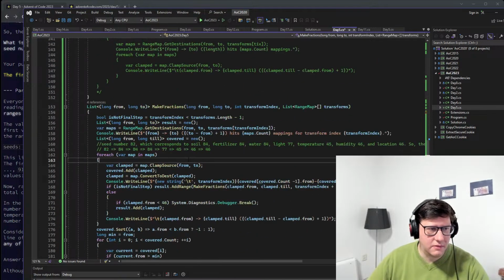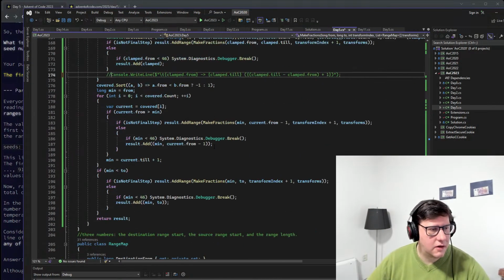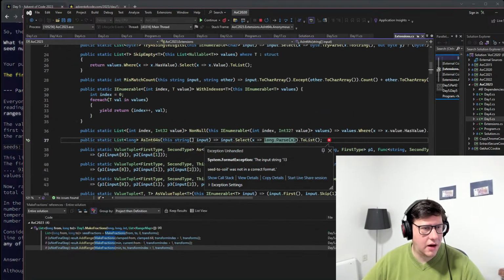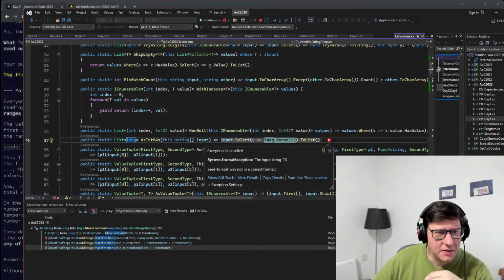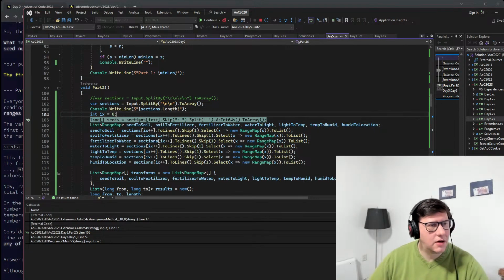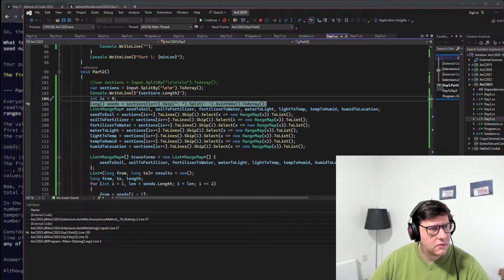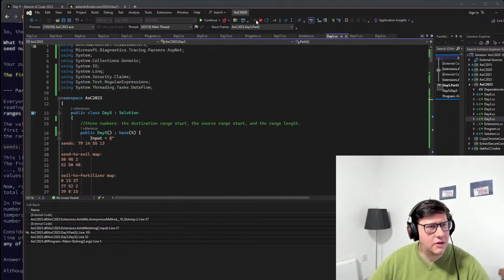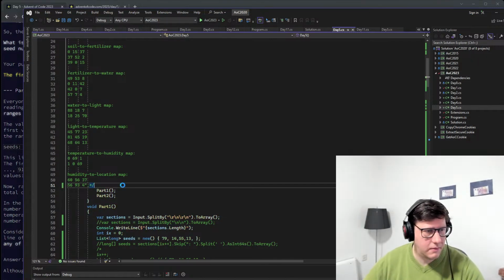Advent of Code 2023 - Day 5- If You Give A Seed A Fertilizer Part 2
Timestamps:

00:00 Reading Part 1
04:13 Coding Part 1
14:45 Getting the first gold star
16:01 Reading Part 2
19:00 Coding Part 2
31:01 Geting the second gold start
31:24 Reflecting a bit on the code